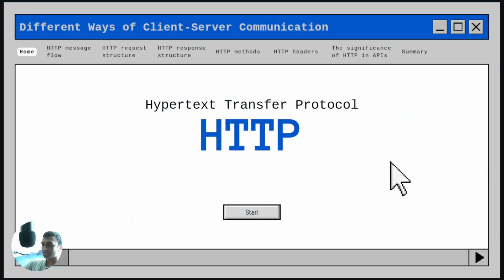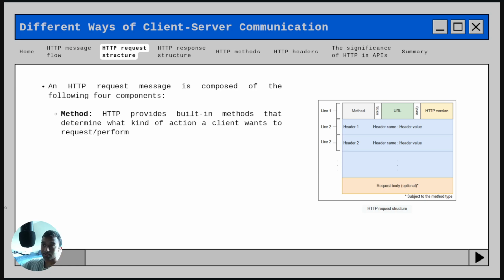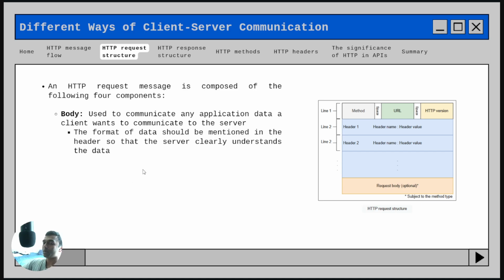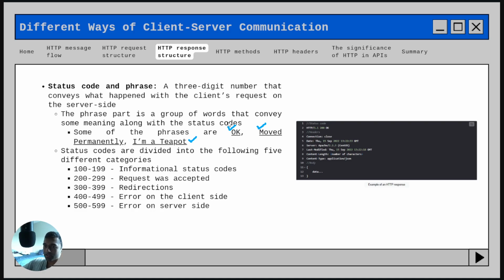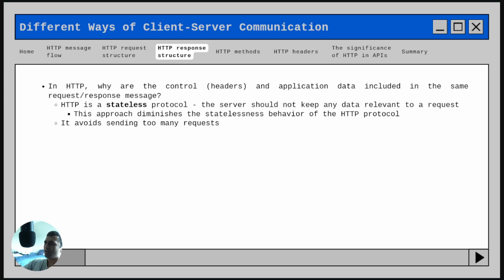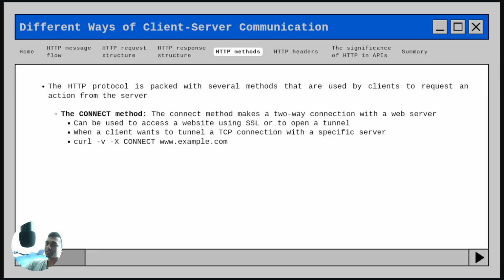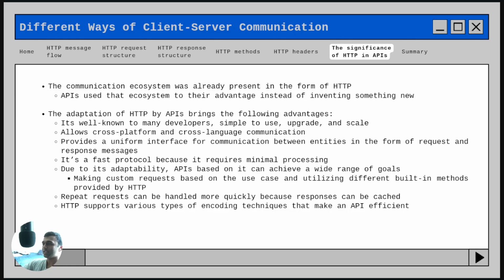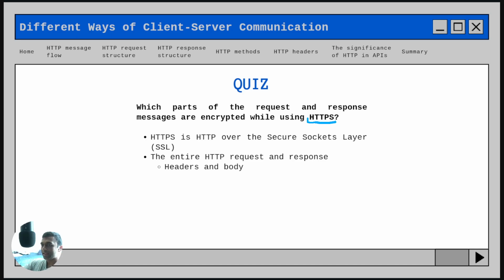HTTP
Learn more about Hypertext Transfer Protocol (HTTP); its formats, methods and headers.